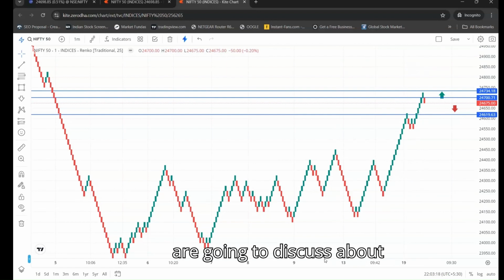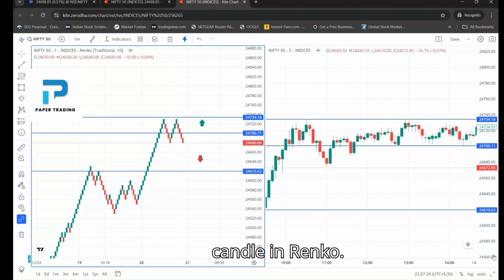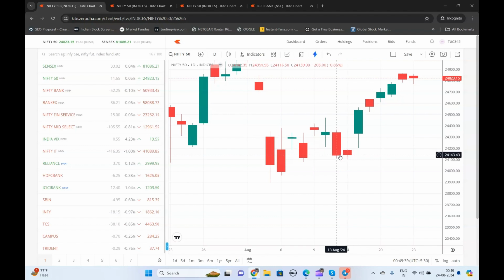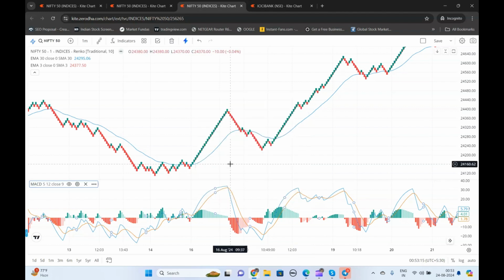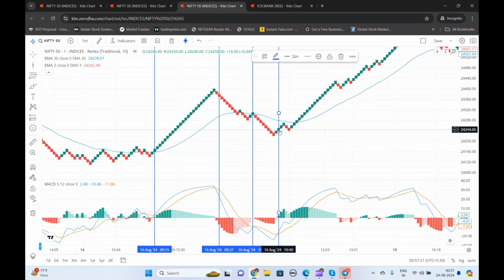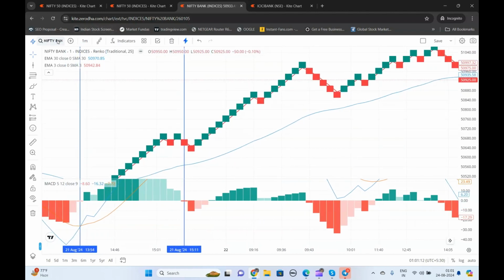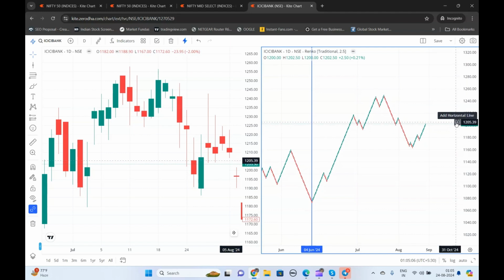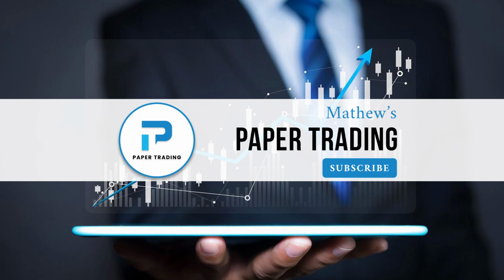THE ART OF USING RENKO CHARTS WHICH YEILDS GOOD RETURNS. 99% WINNING STRATEGY.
The content provided in this video is intended for informational and educational purposes only. It does not constitute financial advice, recommendation, or solicitation to buy or sell any securities. Investing in stocks and indices carries significant risk, including the loss of principal. Past performance is not indicative of future results. Viewers are strongly encouraged to conduct their own research and due diligence before making any investment decisions. Consulting with a qualified financial advisor is recommended to assess individual financial circumstances and goals. The streamer does not endorse any specific investment or strategy. The streamer is not responsible for errors or omissions. All content is copyrighted. Important Note: The streamer is not a SEBI-registered investment advisor. The content is for learning and paper trading purposes only, and should not be considered as a basis for making real-world investment decisions.